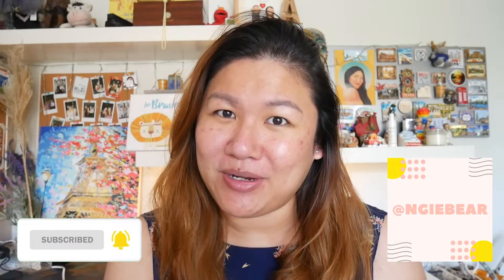Another 5 Minute Makeup Look | UGH | Rare Beauty | Bobbi Brown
Another 5 minute makeup look? I am so not done with this, because hereare the NEW products I used for my makeup!

1. Bobbi Brown ISSF SPF40 Shade N-32
2. Rare Beauty Warm Wishes Effortless Bronzer Stick shade Always Sunny
3. Nudestix Nudies Matte All Over Face Color Blush & Bronze shade Picante
4. One Size Beauty Setting Powder
5. Innisfree Eyebrow Pencil shade Drak Grey

RM5 off your first airasia ride, code: NGIEBEAR